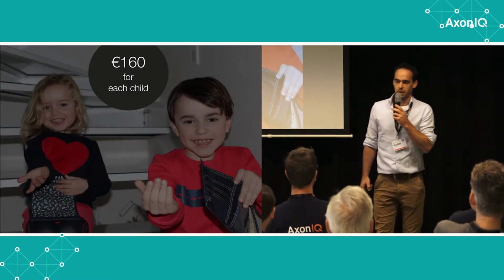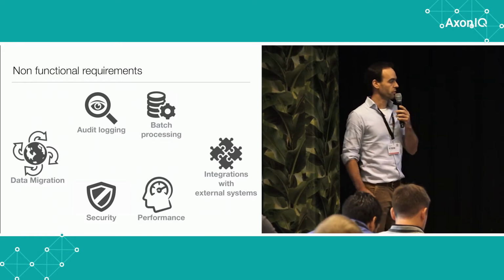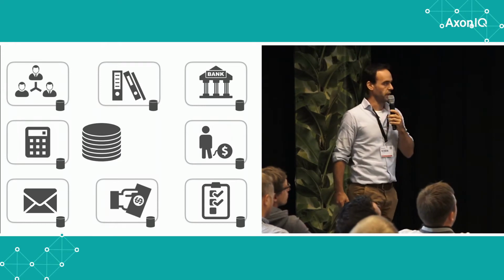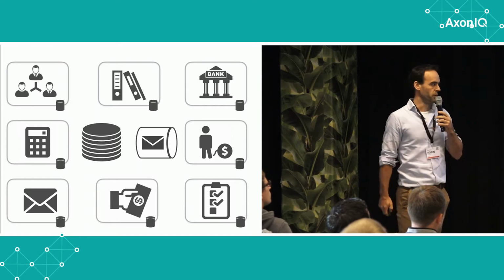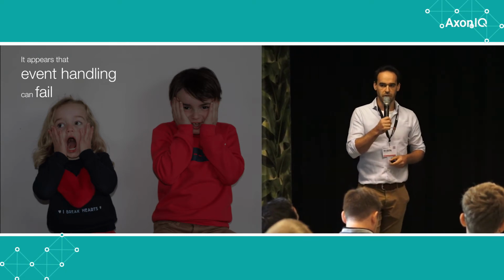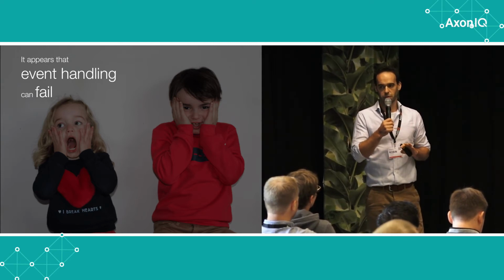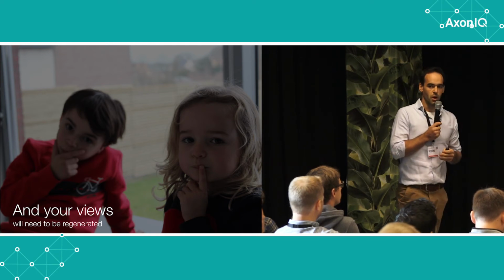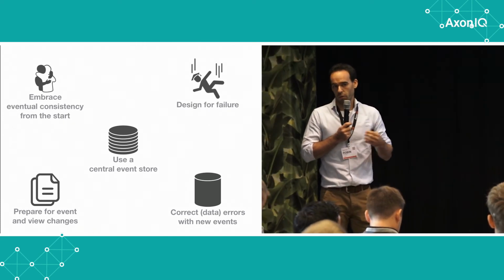Robin Custers - Flemish Child Benefit System Implementation: Lessons Learned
The road to implementing the new system has been bumpy but successful and now 1.6 million children are benefiting through the system we have delivered. This video will help identify and guide you around the pitfalls we discovered during this project.